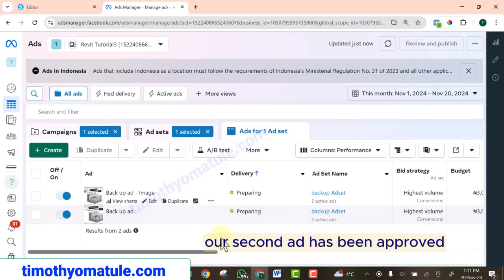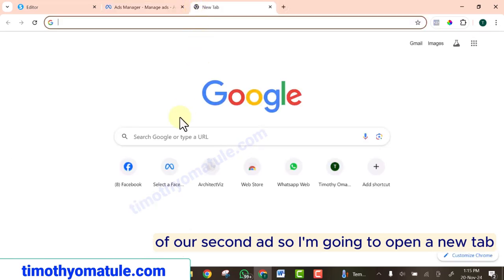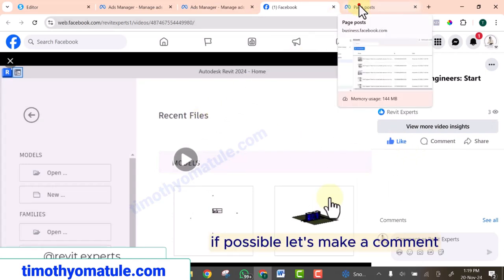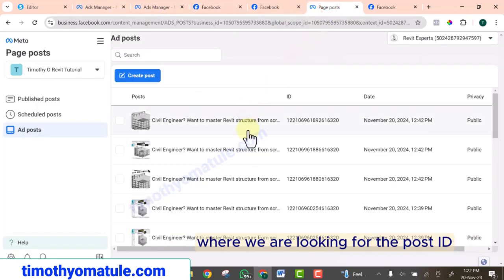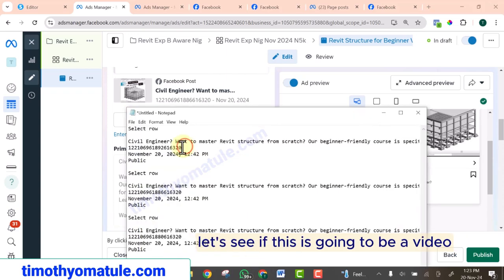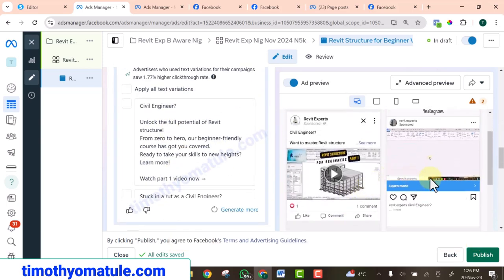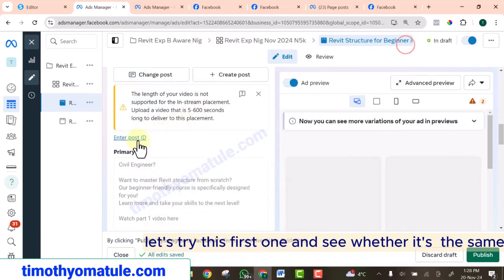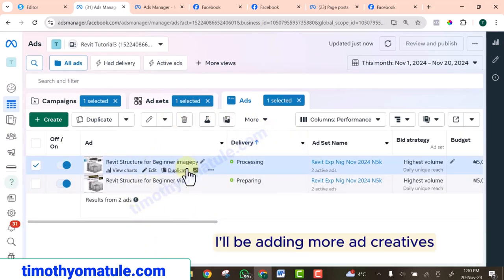Watch me run my 3rd Ads on a new page